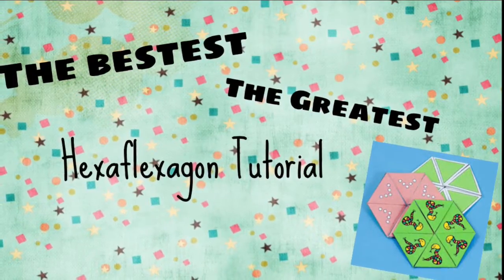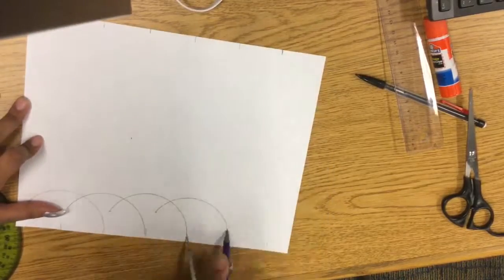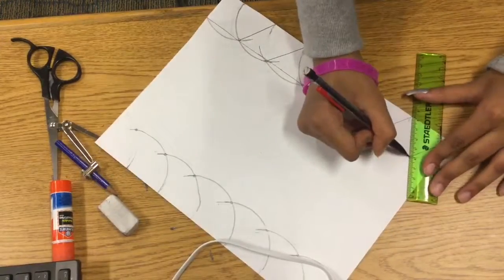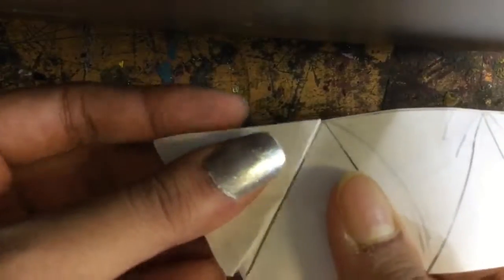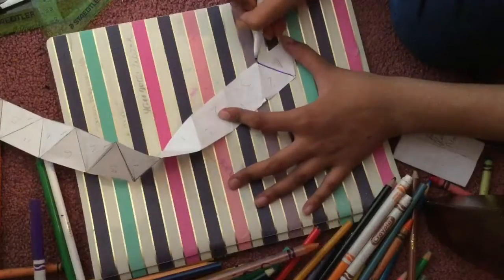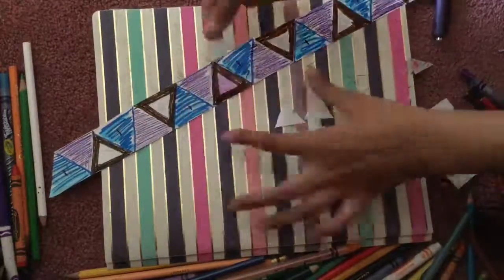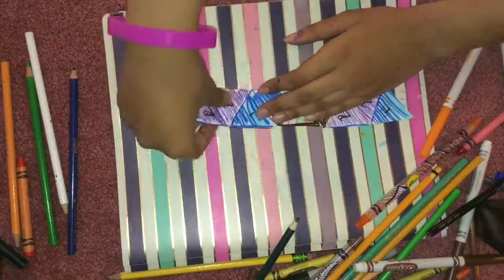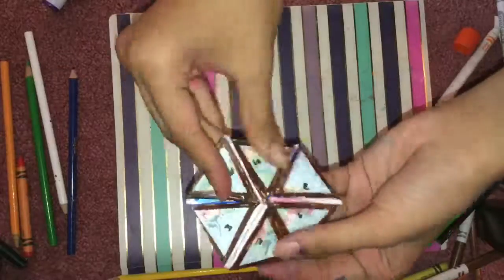The Bestest Hexaflexagon Tutorial Ever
Made by: Samiha Rahman 9A
October 25th 2k18

U should give me ec :D